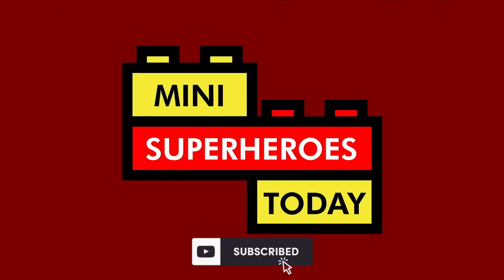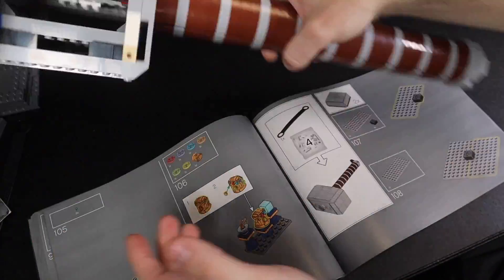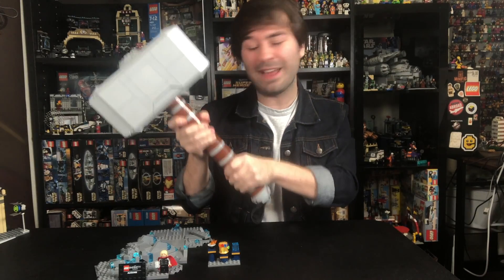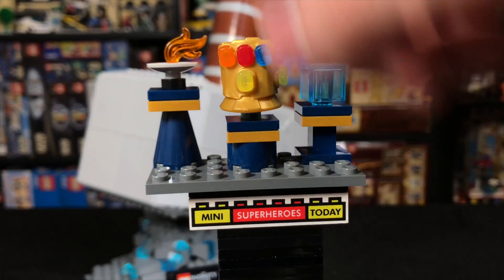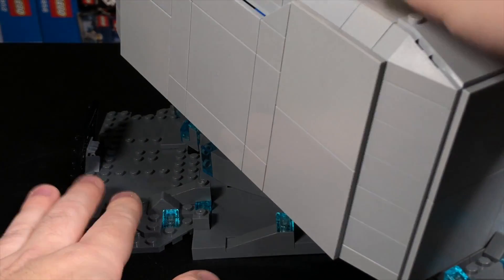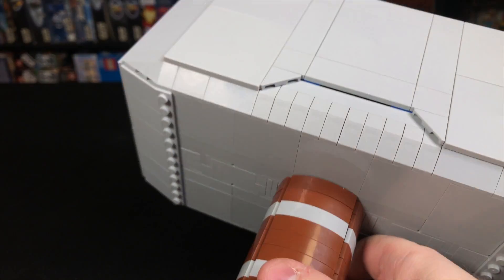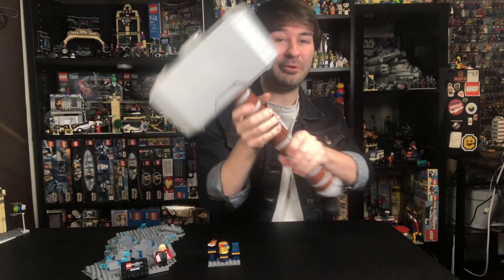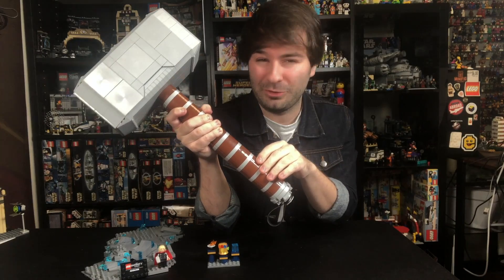EARLY REVIEW: LEGO Life-Sized Mjolnir (Thor's Hammer) Set 76209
Let me know what you think of this LEGO Mjolnir Thor's Hammer 76209 review in the comments below, and let me know which characters you'd like to see me build next!